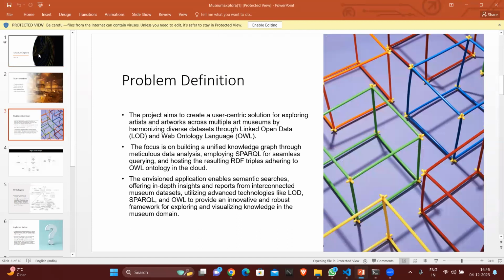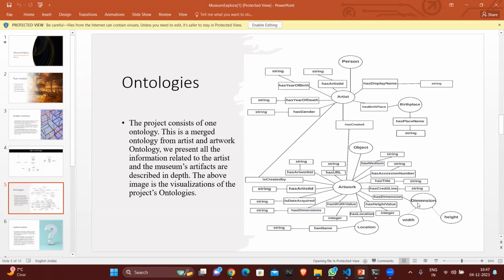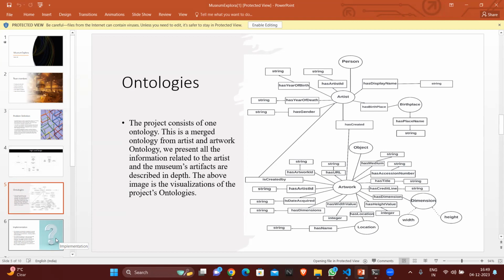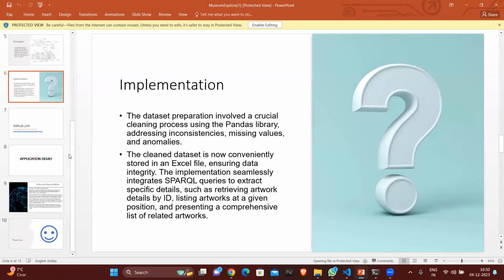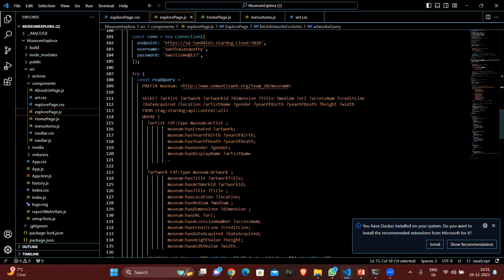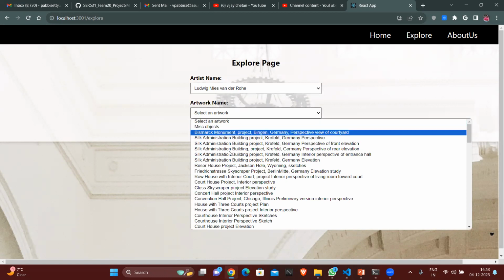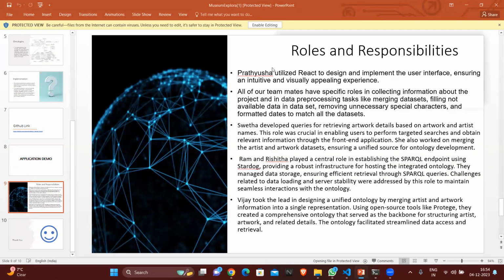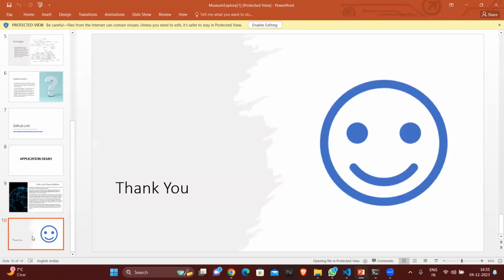SER 531 - Team 20 - Project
MuseumExplora